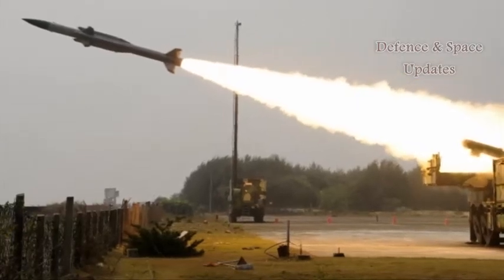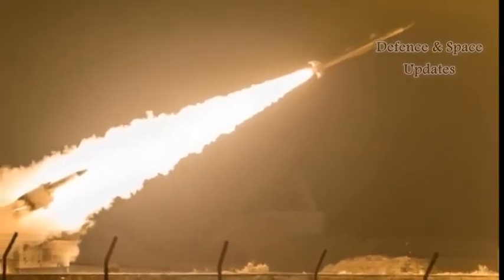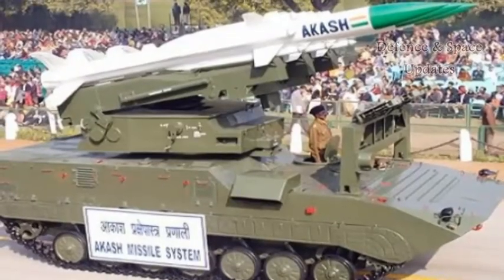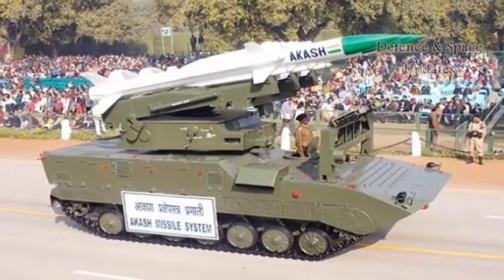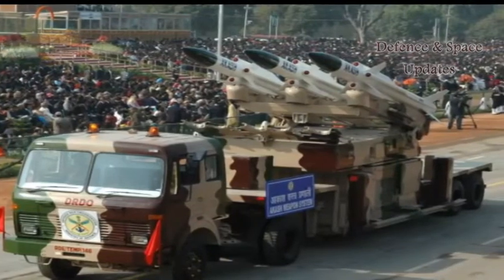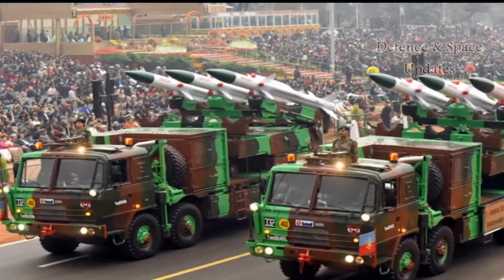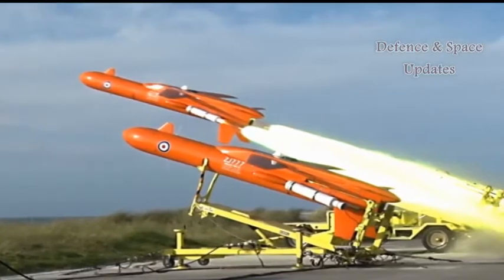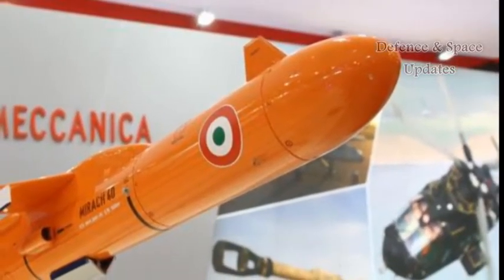IAF Successfully Test Fired Akash Missile Against Pilot Less Target Aircraft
In a boost to the country's air defence shield, Indian Air Force (IAF) on Tuesday successfully test fired supersonic Surface-to-Air Missile (SAM) Akash from a defence test facility off Odisha coast providing much needed push to the Make-in-India initiative.

The indigenously developed missile was fired from the Launching Complex - 3 of the Integrated Test Range (ITR) against an electronic target. The entire flight and point of interception was captured by the electro-optical tracking system, said a defence official.

The trial assumes significance as India is planning to deploy a squadron of Akash along the North-East border to thwart air attacks from China. The missile will be test fired against an actual target on Wednesday.

With Vietnam evincing interest to purchase the medium range high speed sleek missile, Akash is considered the first successful model of the Make-in-India initiative. The missions validating the weapon’s operational efficiency will pave the way for its series of production and deployment.

With a strike range of 30 km, the 5.8-metre-long missile has a launch weight of 720 kg and can carry a warhead of 50 kg. The missile is crucial to India's air defence programme as it will be used to counter ballistic and cruise missiles, enemy aircraft and air-to-surface missiles.

Similar to the Patriot air-to-surface missile system of the US, it can track 64 targets simultaneously and the inbuilt radar can provide command to the launcher to fire 12 missiles at a time. Fuelled by solid propellants, it can handle multiple targets with the help of a digitally-coded command and guidance system.

Prior to the test of Akash system, the Air Force personnel flight tested Italian Pilot Less Target Aircraft (PTA) Mirach from the Launching Complex - 1 of the ITR. The Unmanned Aerial Vehicle (UAV) flew for about 45 minutes proving its consistency.

The Mirach is of typical twin-boom pusher-prop battlefield surveillance UAV. It can be used for range validation sorties and simulating purposes. The 3.85 meter long and 1.27 meter high UAV can attain a height of 3.5 km and fly for nearly an hour.

"The sub-sonic and re-usable aerial target system is remote controlled from the ground and designed to impart training to both air borne and air defence pilots. It will be used as a target for Akash mission on Wednesday," informed the official.